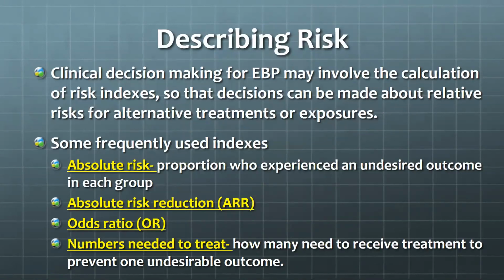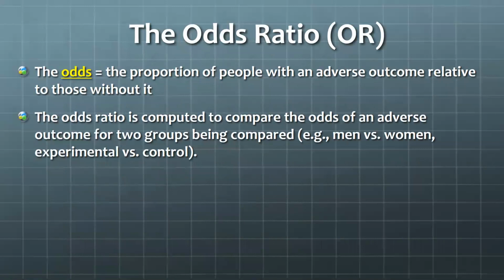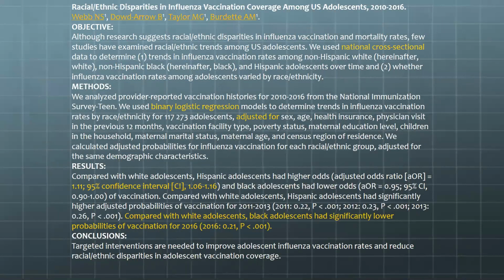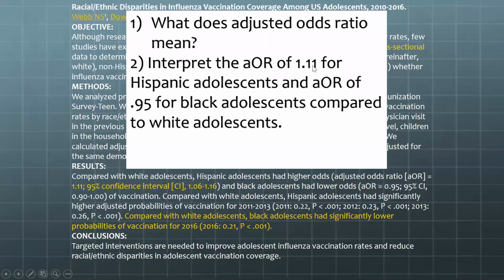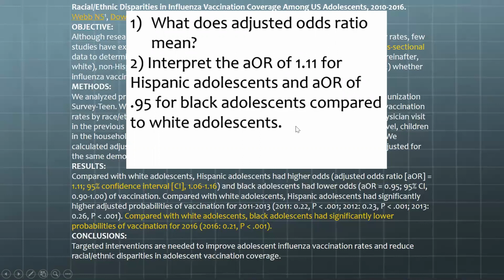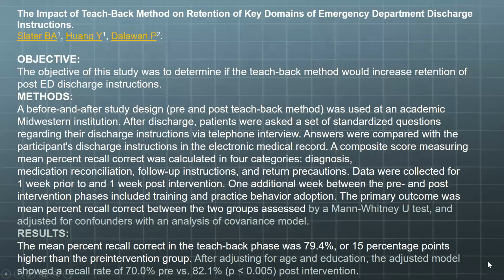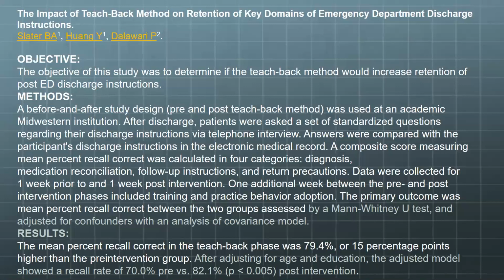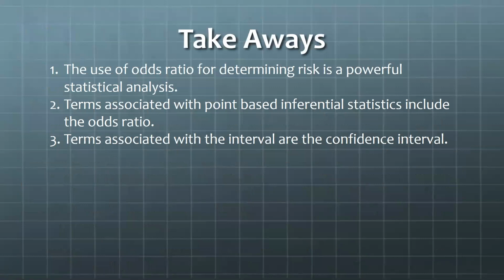Quantitative Statistics part 3